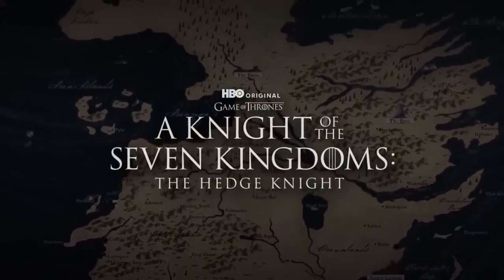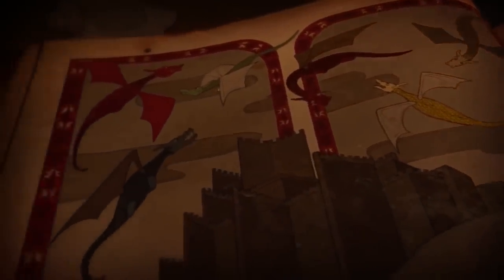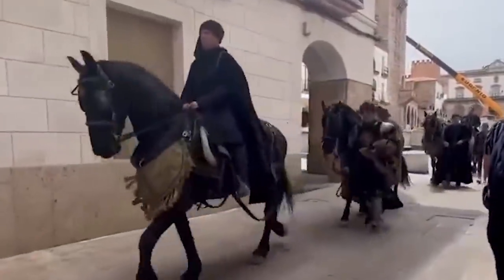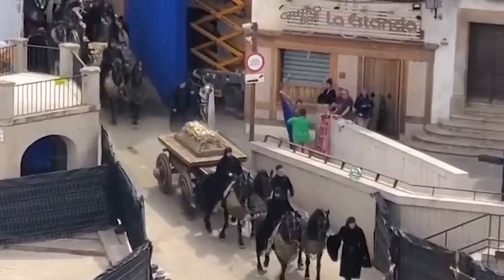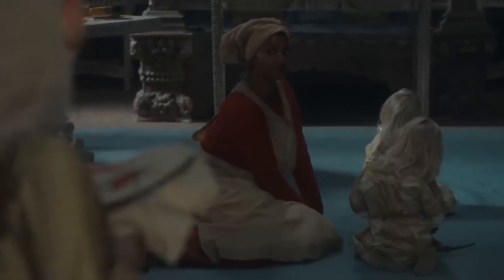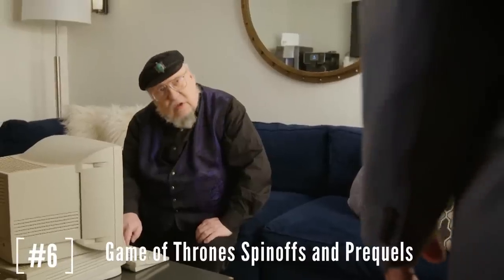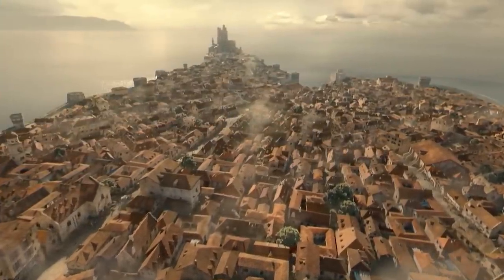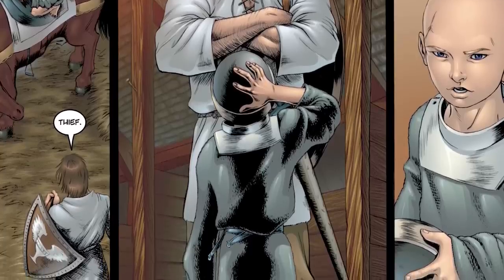House Of The Dragon Season 2 First Look Teaser 2024 Breakdown and Game Of Thrones Easter Eggs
House Of The Dragon Season 2 First Look Teaser 2024. Game Of Thrones Easter Eggs, House Of The Dragon Season 2 Episode 1 Scene, Blood and Cheese Explained, Battle At Rook's Rest, Dragon Battles & House Of The Dragon Season 2 Trailer

Covering House Of The Dragon Season 2 First Look Teaser.  House Of The Dragon Season 2 Episode 1 Scenes, Blood and Cheese Explained. Battle At Rook's Rest Dragon Battles. New Dragons Explained. House Of The Dragon Season 2 Release Date and Episodes. Aftermath of Episode 10 Finale, Lucerys vs Aemond and Vhagar. Rhaenyra and Daemon Revenge. House Of The Dragon Season 2 Episode 1. And how they'll cover events through House Of The Dragon Season 2 Episode 10 Finale Cliffhanger into House Of The Dragon Season 3 Episode 1.

Daemon Rhaenyra and House Stark Winterfell, other houses of westeros. New Dragons Explained, Vermithor, Arrax Lucerys Dragon, Moondancer Baela, Rhaena Morning, Aegon II Sunfyre, Helaena Targaryen Dreamfyre. Aemond vs Lucerys. Helaena Targaryen Dragon Dreams. Green Council vs Black Council. What happens next and actual beginning of dance of the dragons.

Helaena Targaryen Dragon Dreams and how she tells the future. Aegon The Conqueror and Valyria Explained. Daemon Targaryen and Vermithor Explained. Dance of The Dragons Trailer and A Song of Ice And Fire Book Easter Eggs. Jon Snow Daenerys Targaryen Family History and Lore.

Avengers 5 Kang Dynasty Trailer, Avengers 6 Secret Wars Trailer, Thunderbolts Trailer,The Flash Trailer, Deadpool 3 Wolverine Trailer! I'll post more House Of The Dragon Season 2 videos soon!